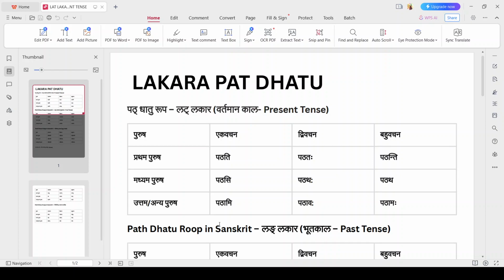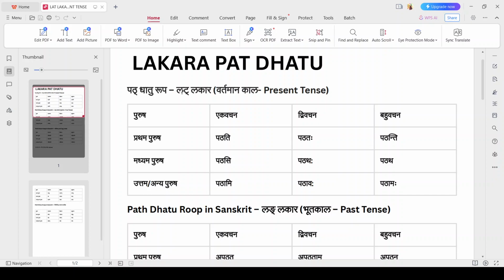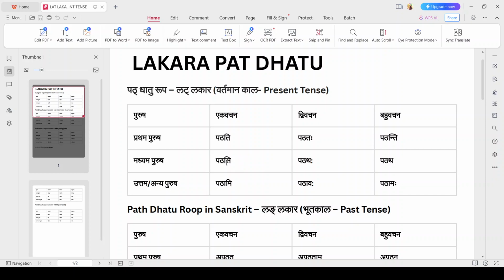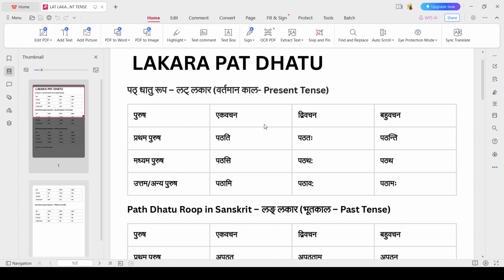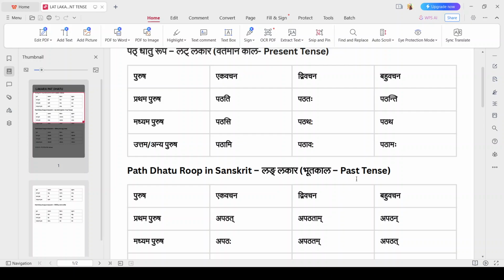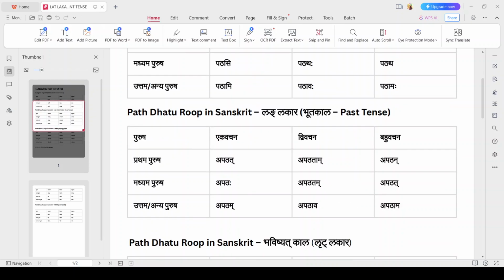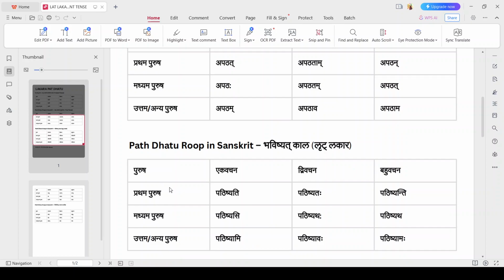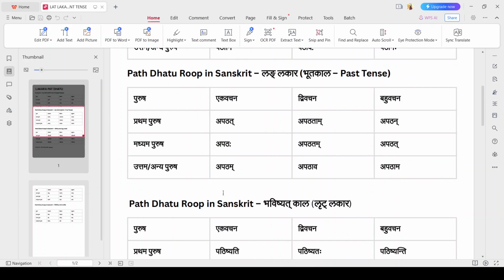lakara part 1